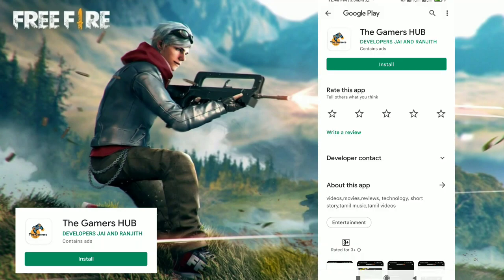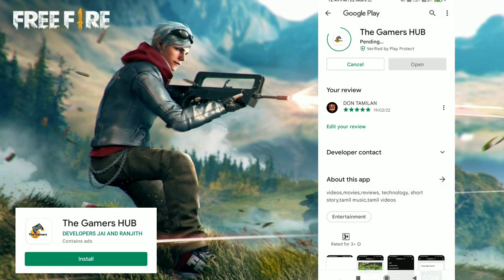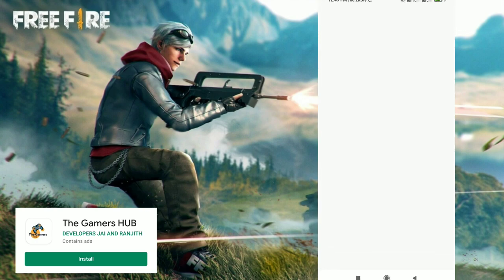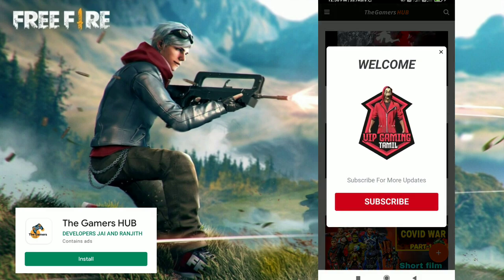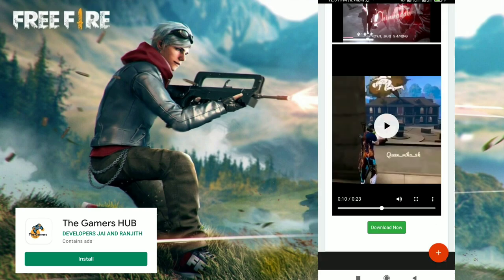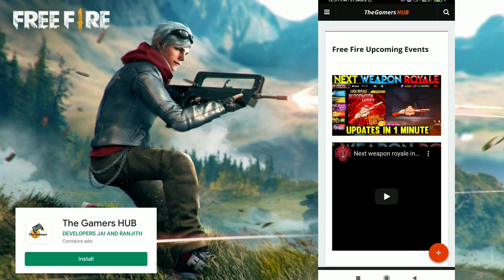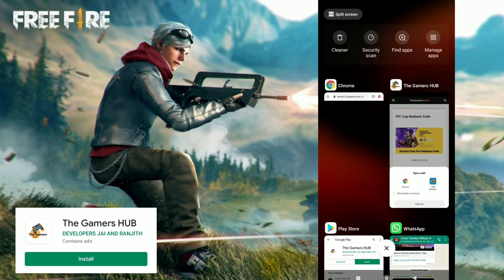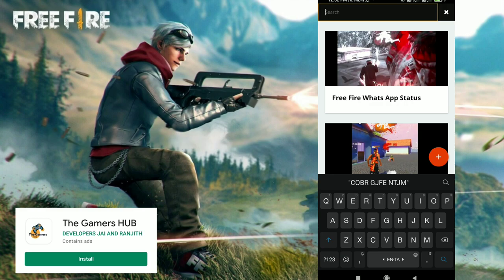New Android App For Vip Gaming Tamil || Special App For Gaming Youtubers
The Gamers HUB Android Application. Free Fire Status Watch And Download, Free Fire Updates (Upcoming Events, Todaynight Updates).